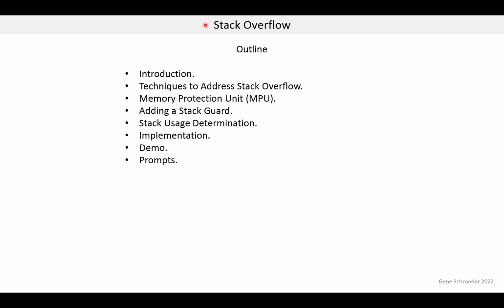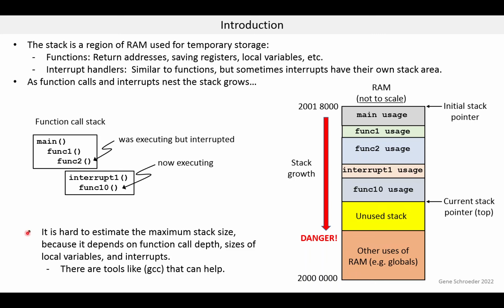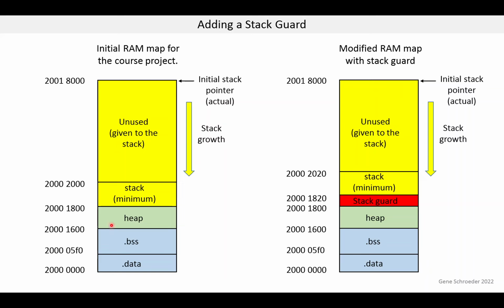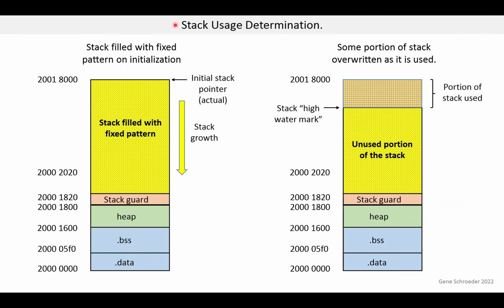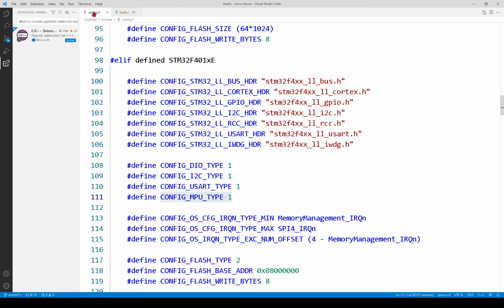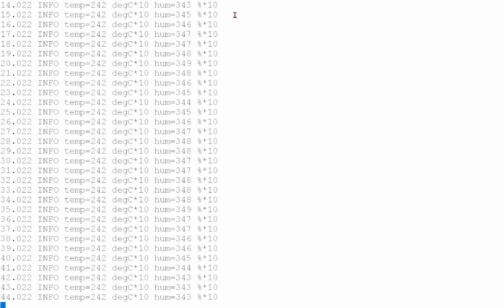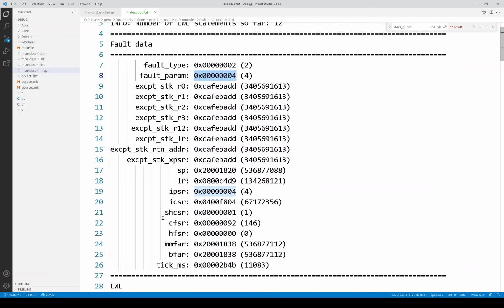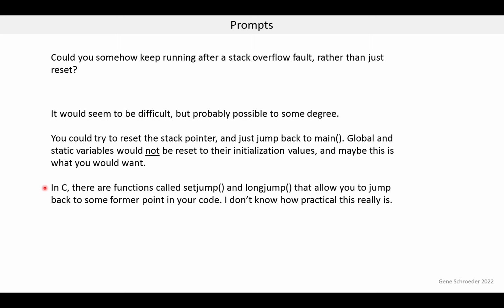Reliability, Availability, and Maintainability Lesson 6. Stack Overflow Protection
In this video I cover stack overflow . It is a nasty problem when it occurs, because the effects of it are so random. The system often just starting acting strange. In this video, I develop software to protect against stack overflow. A demo is provided.